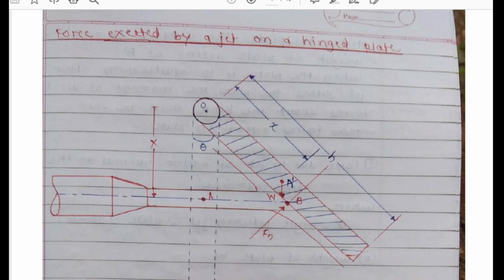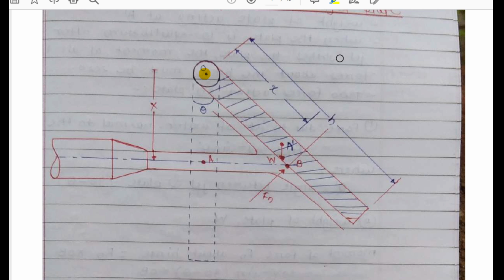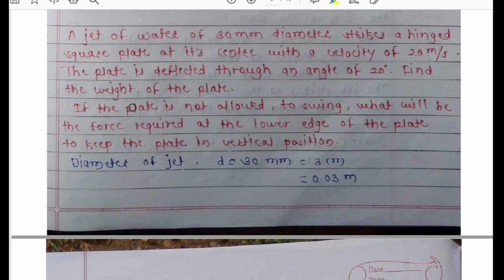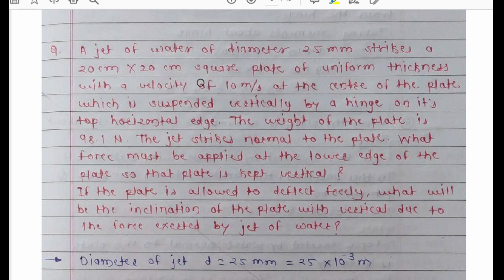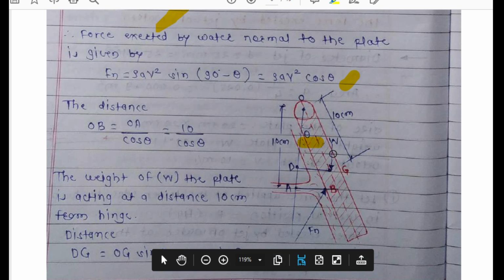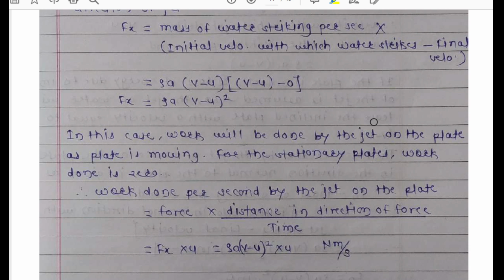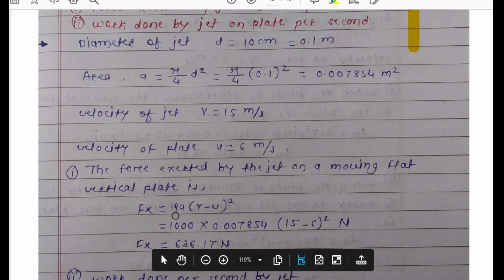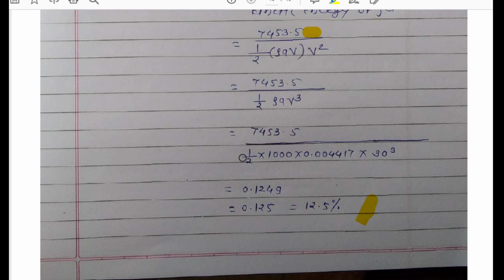02 Force exerted by hinged plate and moving plate,Numericals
force exerted by hinged plate and moving vertical and inclined plates